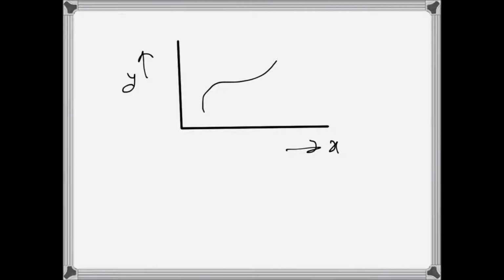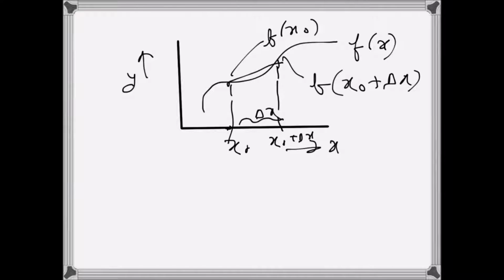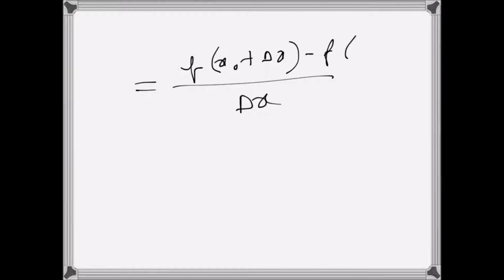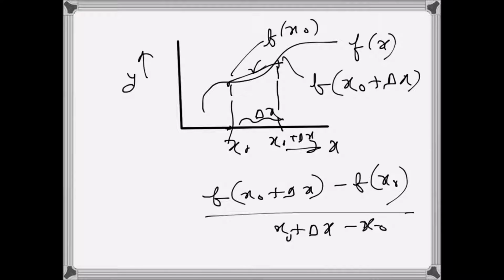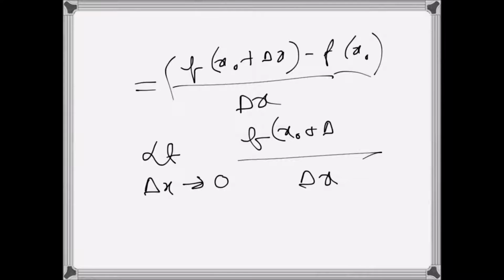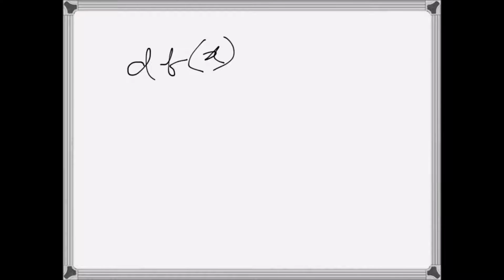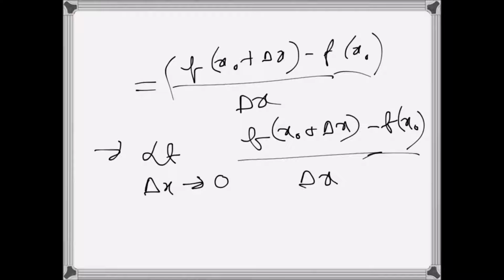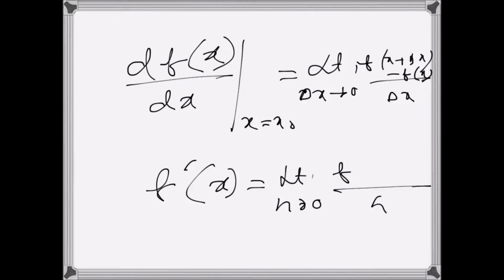Calculus: Derivative ( from the first principle)